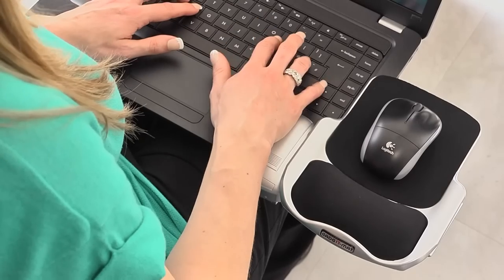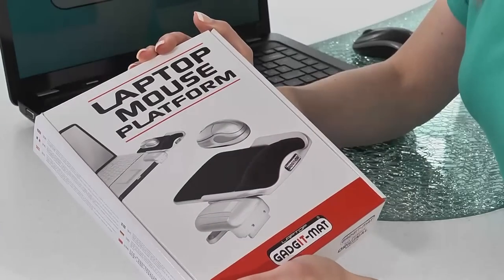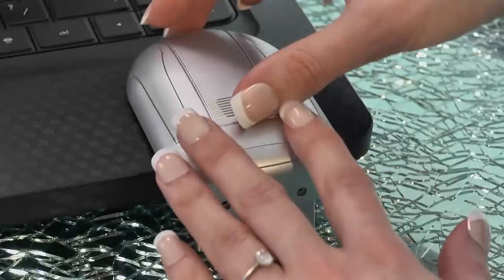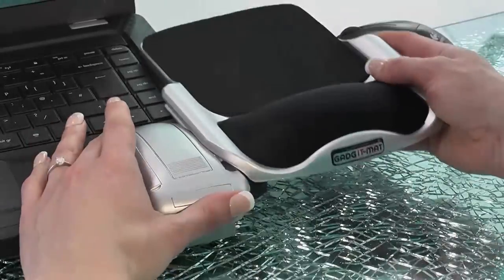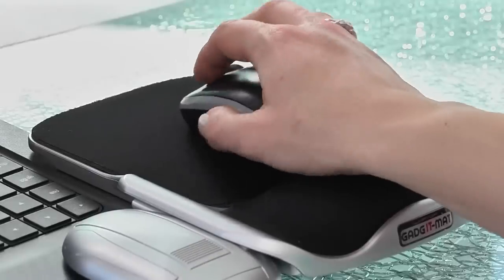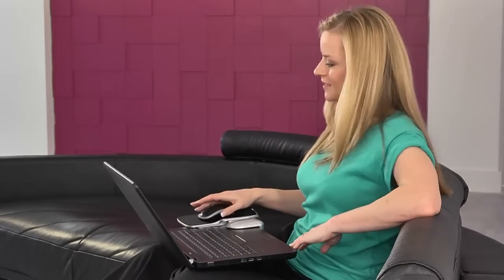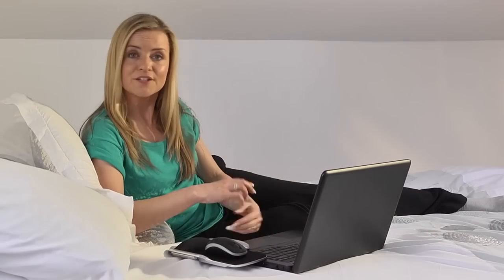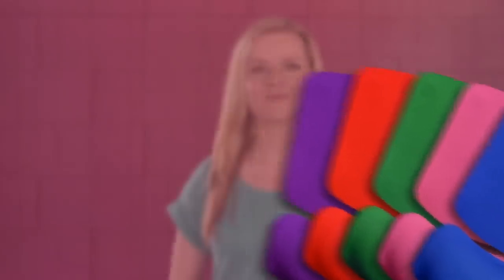GADGIT-MAT Laptop Mouse Platform DEMO (HD)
The ingenious Laptop GadgIT-Mat is a brand new innovative device that overcomes the common problem many people encounter when trying to use a mouse with a laptop whilst away from the desk...

We refer to the problems associated with finding a suitable surface area on which to use your mouse...

This product is intended for common everyday use and is suitable for anyone
using a laptop whether it be for work, leisure or play.

You could be relaxing at home on your sofa, commuting on a train, travelling on an airplane or catching up on some work in a coffee shop or hotel lobby.

In your place of work, GadgIT-Mat can simply be used at your desk.